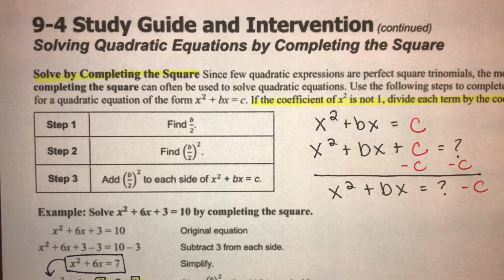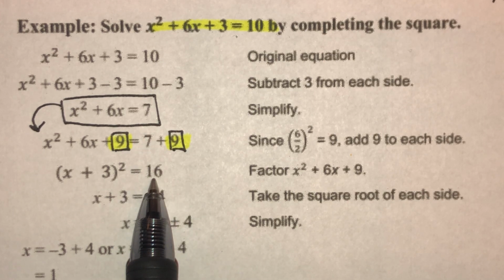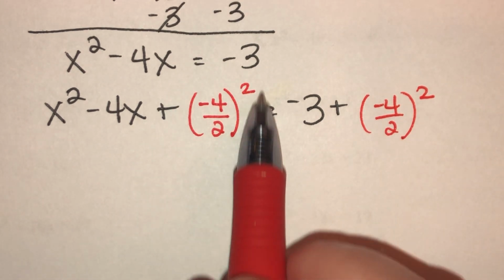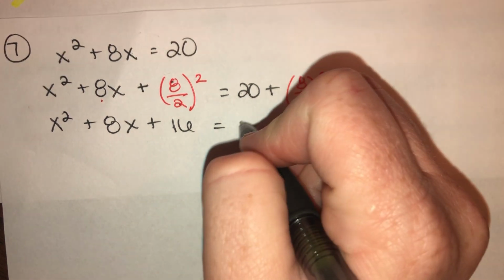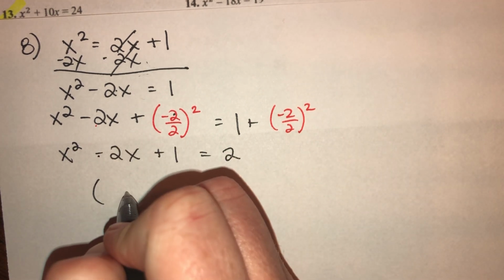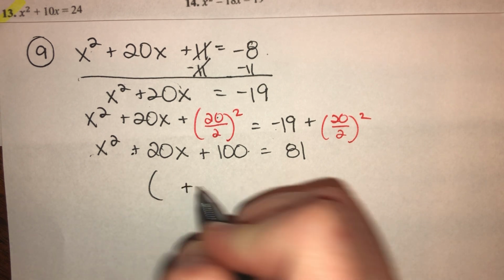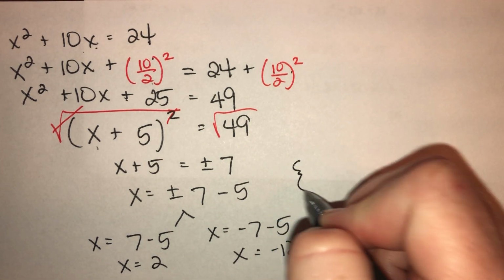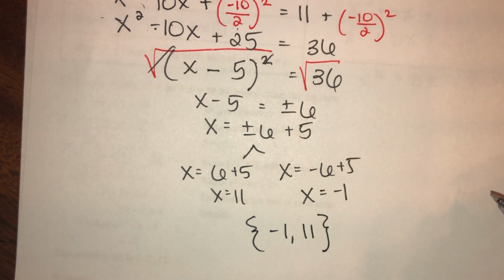9-4 Completing the Square (Part 2)